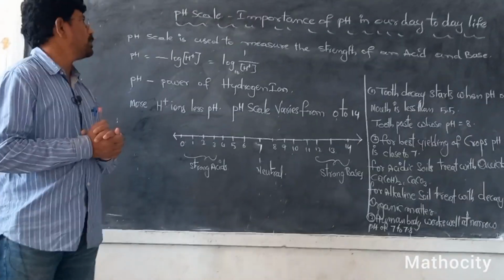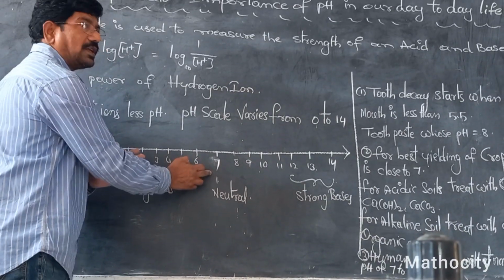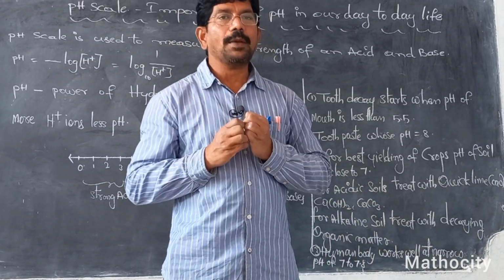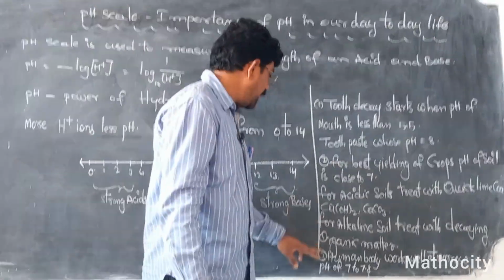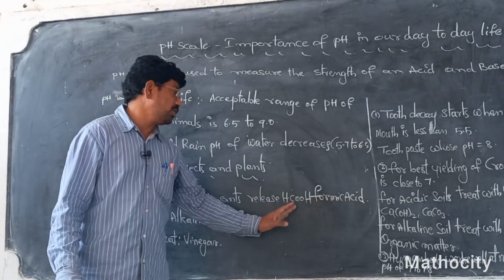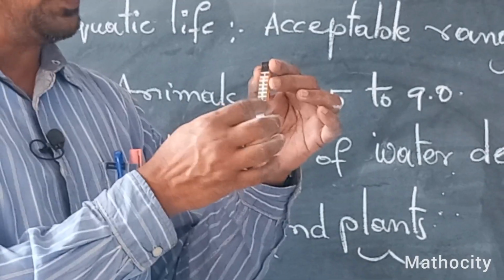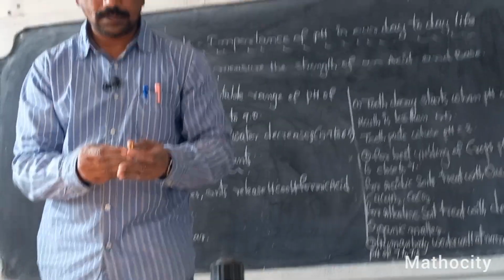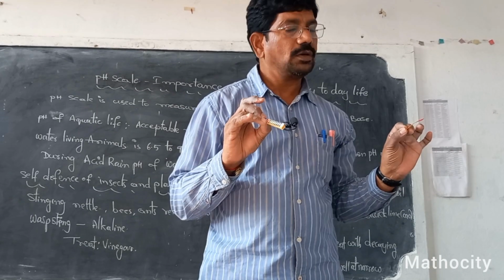PH Scale and Impotence of PH in Day to DAY LIFE.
Crystal Clear Explanation on PH Scale
useful for SSC students of all boards and all competitive exams.